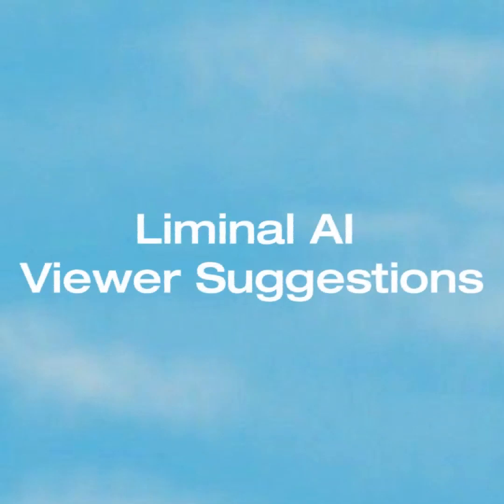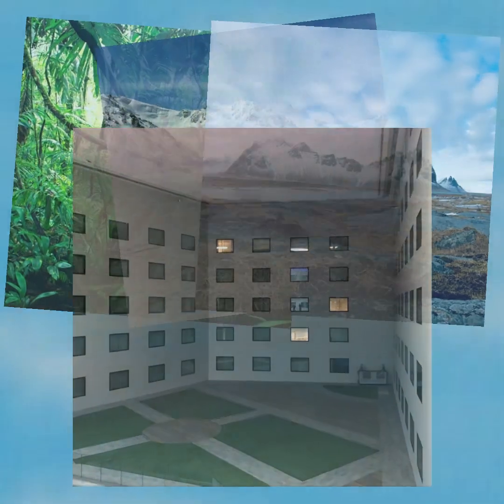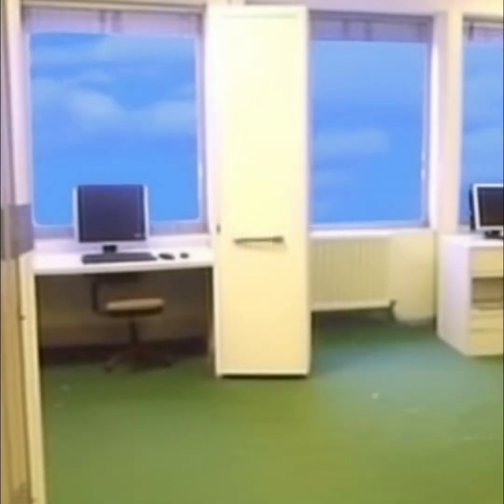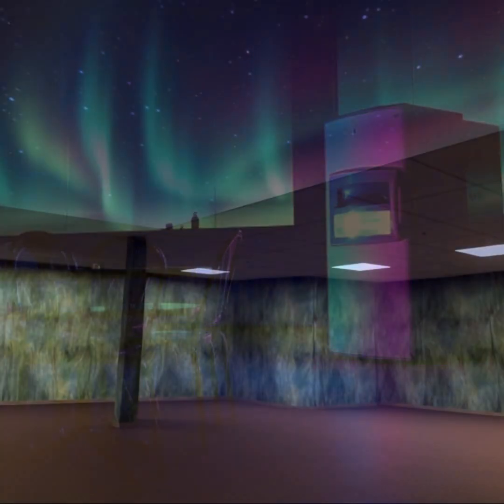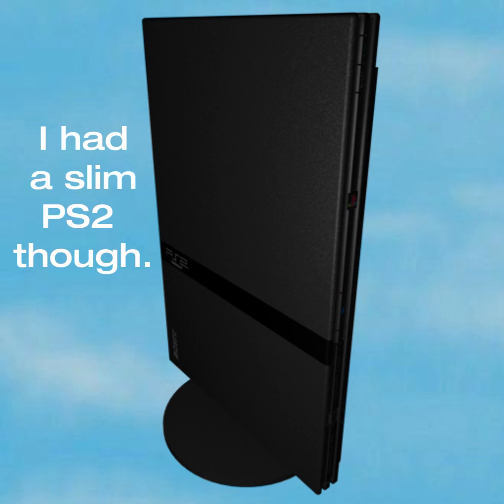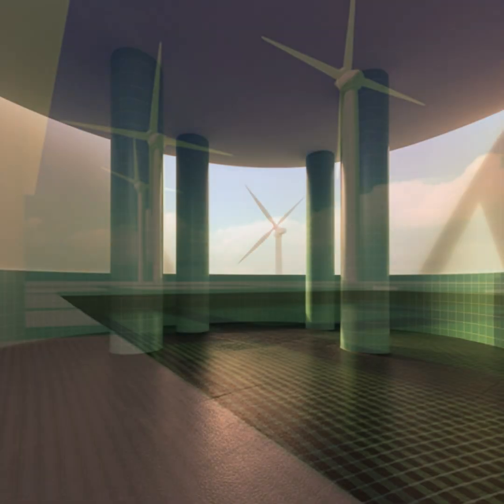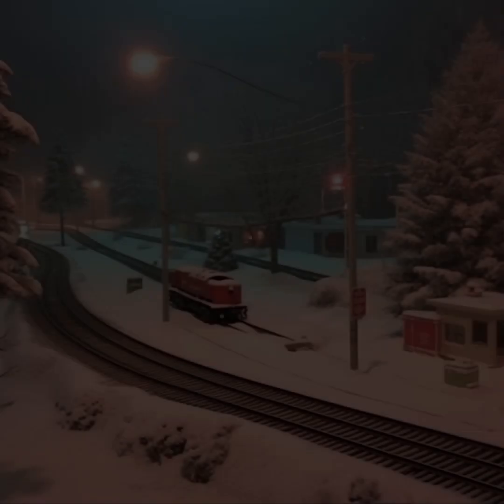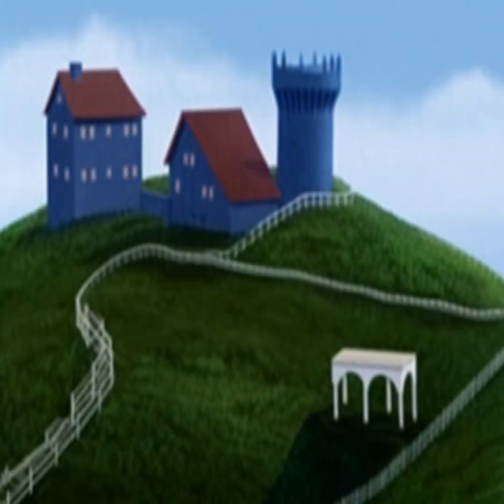Our encounter with a liminal tornado...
Yet another narrated video! I hope you enjoy.

Songs:
The caretaker - All you're going to want to do is get back there
Tohjo Falls - Liminal AI
Legitimate Business (Liminal AI Edit)
Day Of Night (Liminal AI Edit)
Silent Hill 2 - A World Of Madness
Space Mountain Star Tunnel (Liminal AI Edit)
EAS Alert Sound
Slow Burning Memory (Liminal AI)
Nevermind Everythings okay (Liminal AI Edit)

AI Software used:
Midjourney

Voices:
AI Voice in the style of Alan Watts
AI Voice in the style of Rod Serling